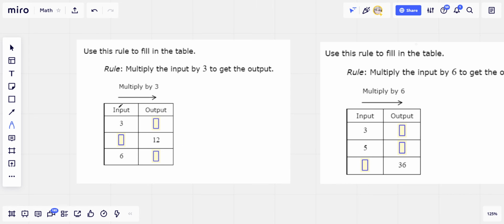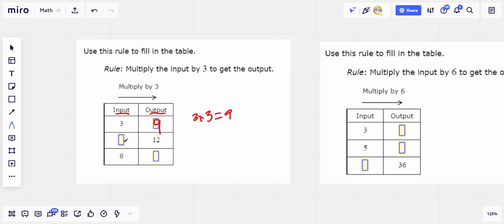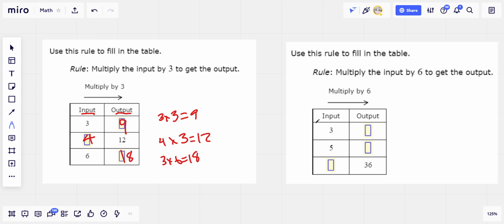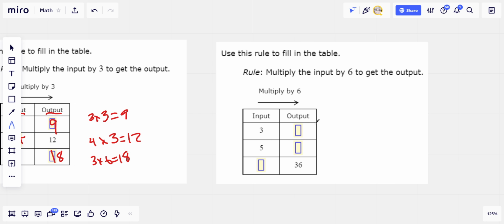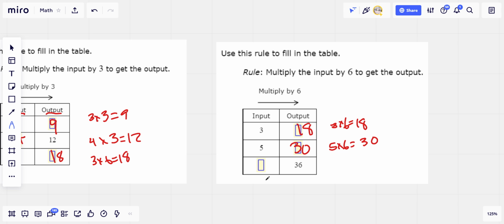Function tables with one step rules